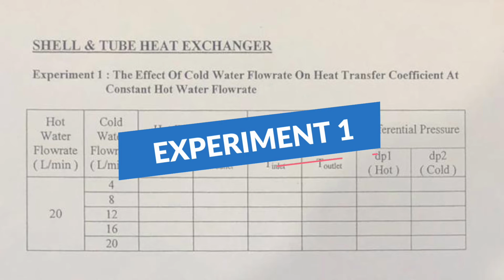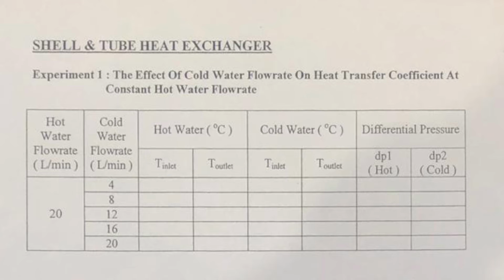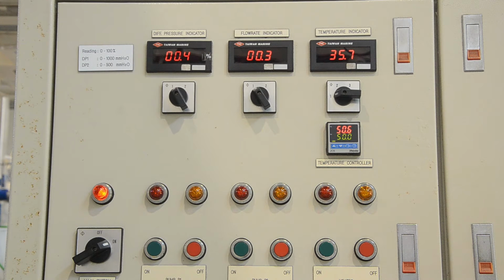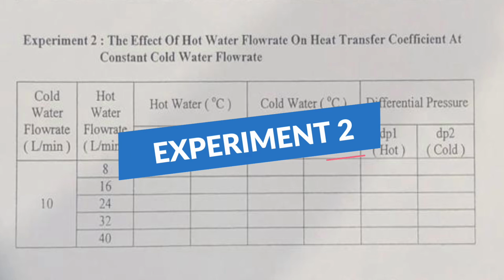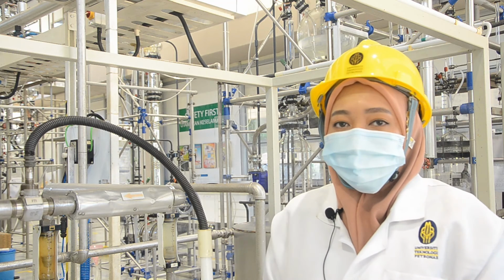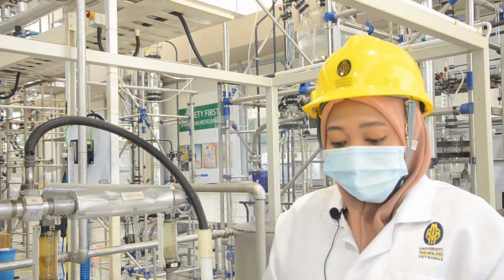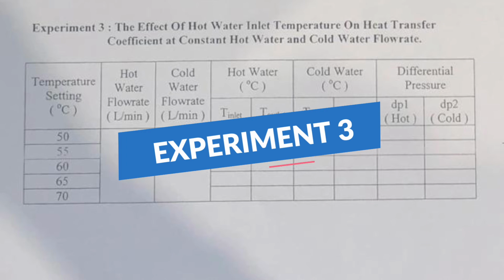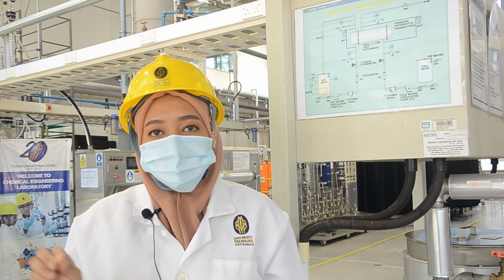Shell and Tube Heat Exchanger